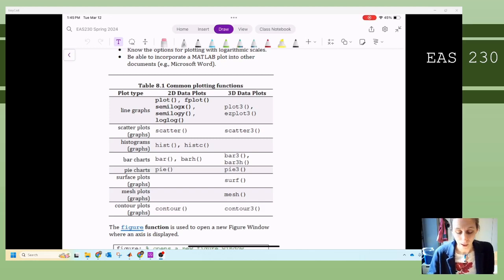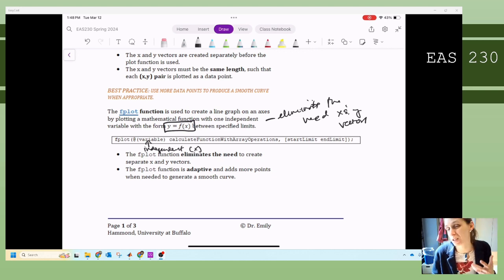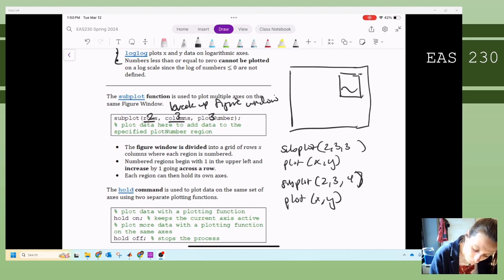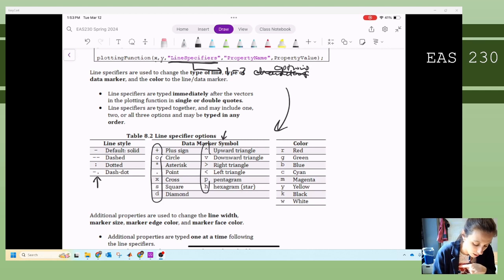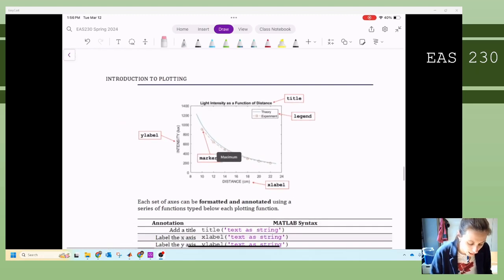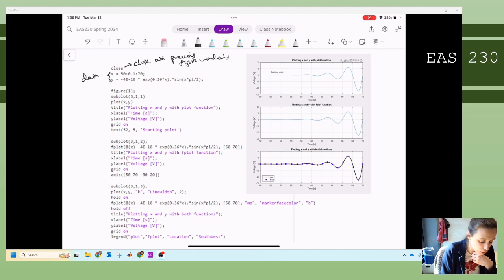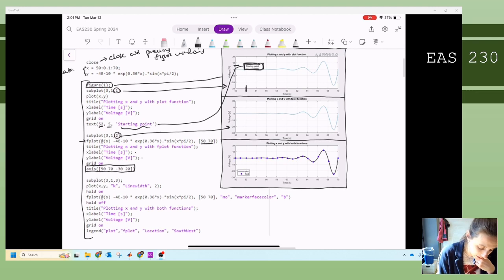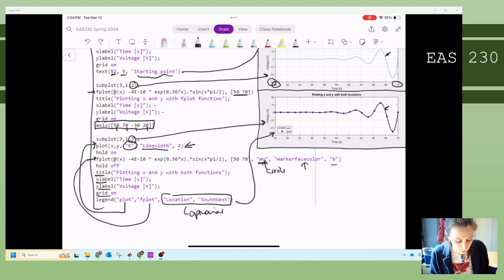Week 8: Plotting